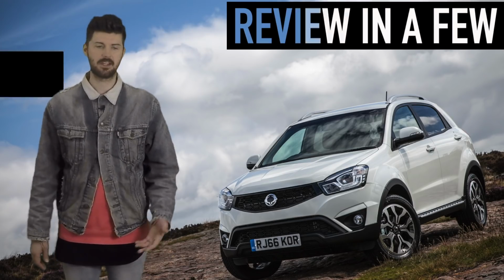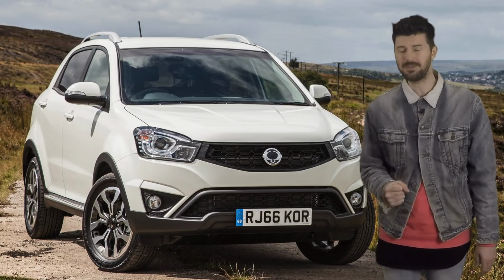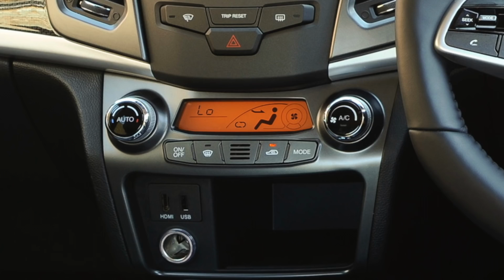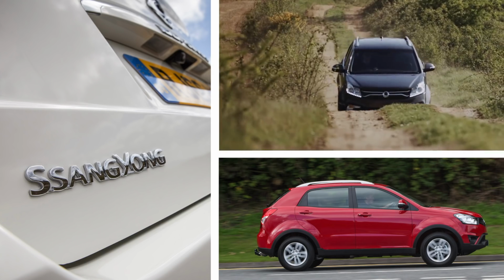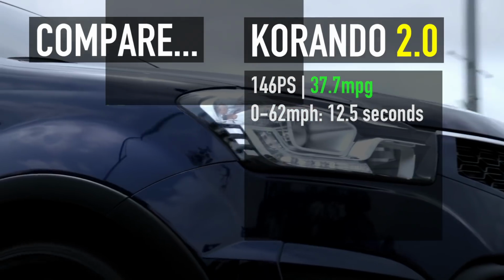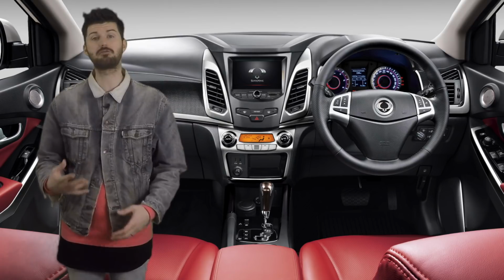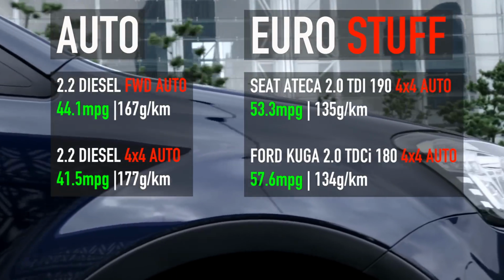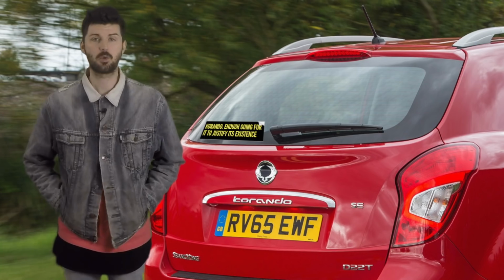Car review in a few | Ssangyong Korando 2018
*PLEASE NOTE*
The stats haven't rendered out properly at 4:13  (damn you, Final Cut Pro!). It's supposed to read:

AUDI TTS
310PS | 38.7mpg
0-62mph: 4.9 seconds
FORD FIESTA 1.0T ST-LINE
140PS | 62.8mpg
0-62mph: 9.0 seconds

Sorry about that. As you were...

The Korando isn't an absolute pig to look at, so that's a start. And it's dirt cheap. But are those qualities enough to make you want to buy Ssangyong's crossover?